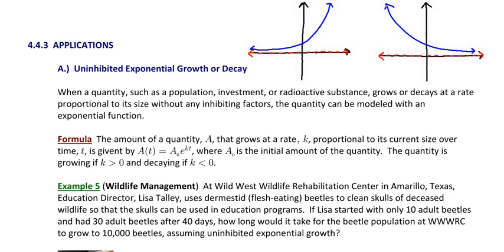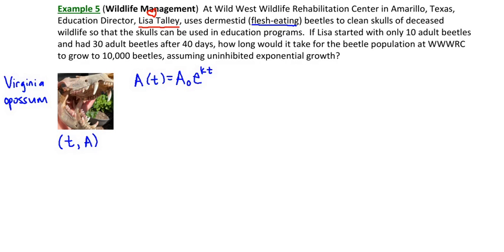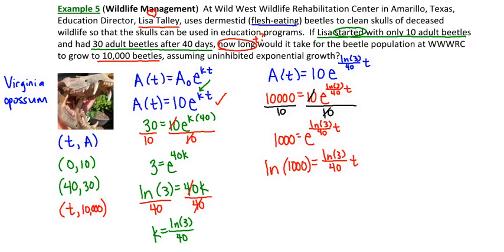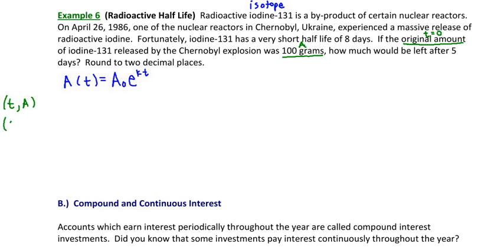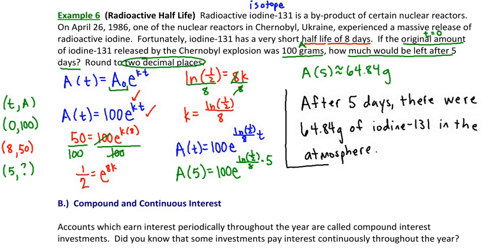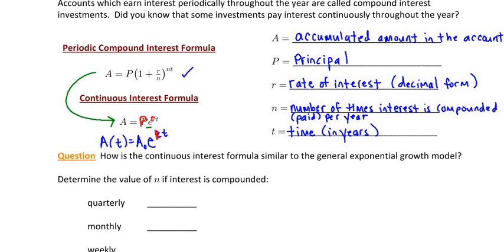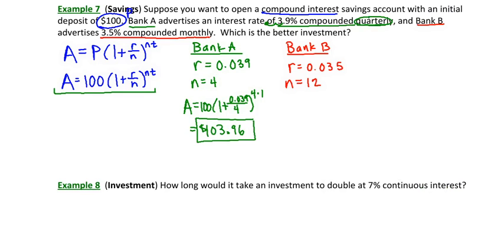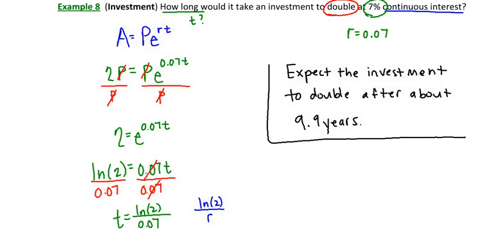4.4.3 Applications of Exponential Functions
*Round the number of days on Example 5 to 252 days, not 251.